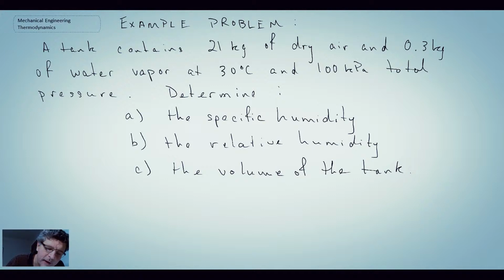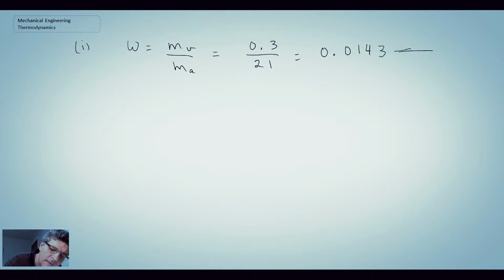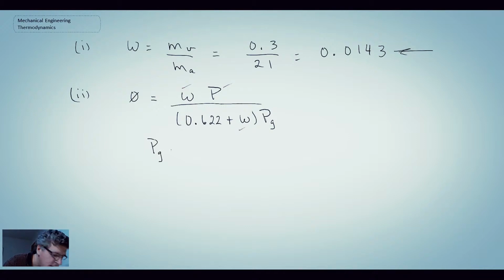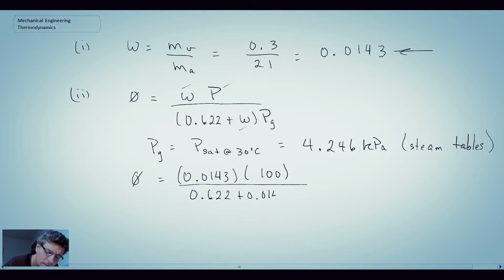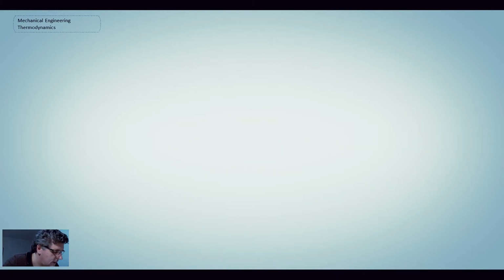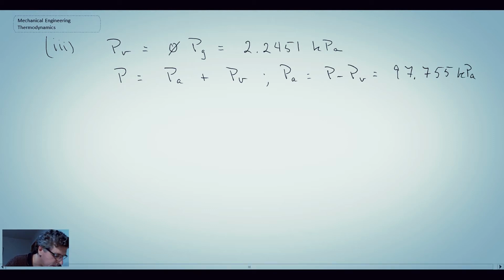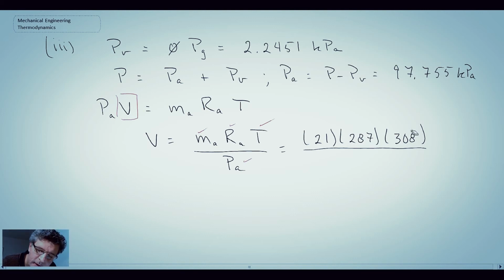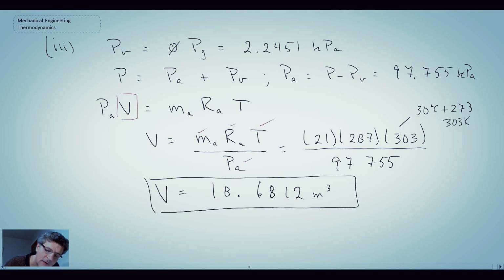Mechanical Engineering Thermodynamics - Lec 28, pt 6 of 7: Example - Air-Vapor Mixture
Mechanical Engineering Thermodynamics - Lec 28, pt 6 of 7: Example - Air-Vapor Mixture...(كورس ديناميكا حرارية)
source: Cengel and Boles, Thermodynamics, 3rd Edition